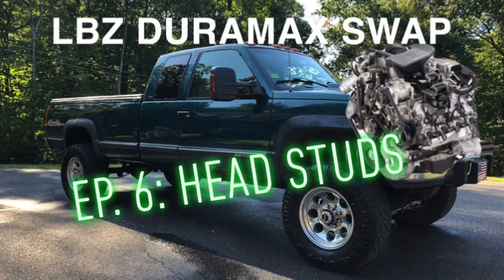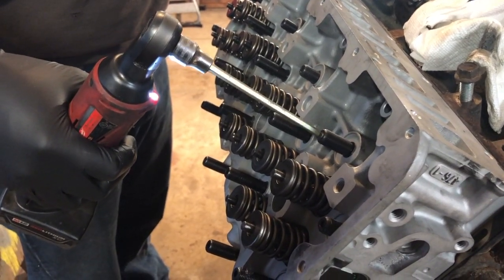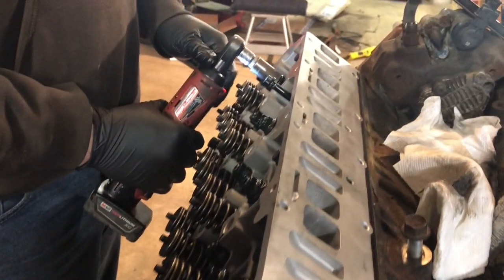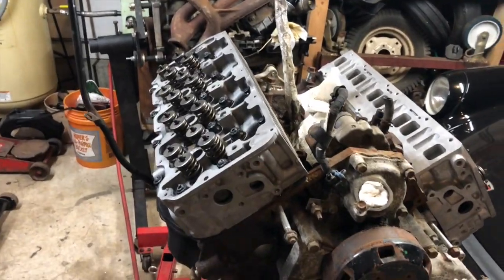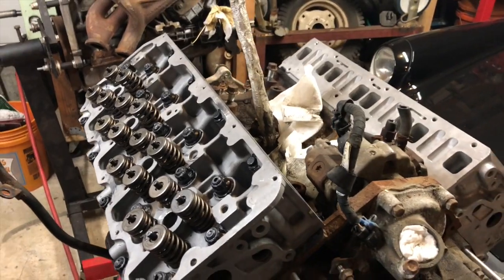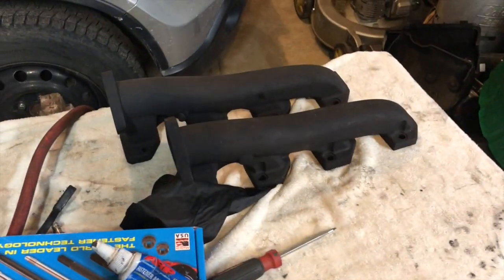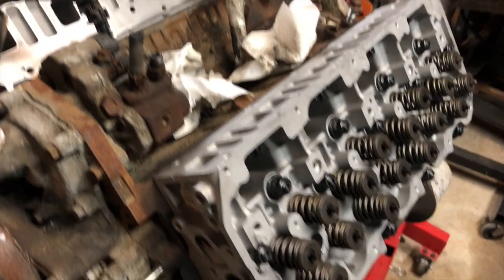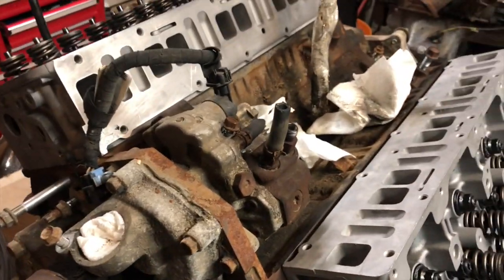LBZ Swap Part 6: ARP Head Studs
As promised, Kyle gets the reman Fleece heads on along with the installation of the new ARP head studs!

Coming up next we will take a look at resealing the oil filter housing and oil cooler, along with preparing to install the new exhaust manifolds and up pipes.